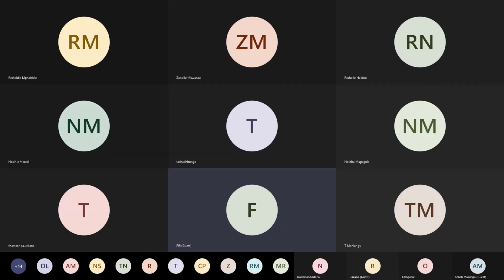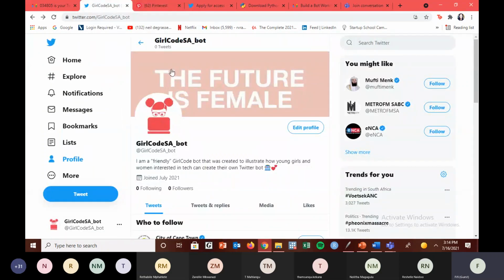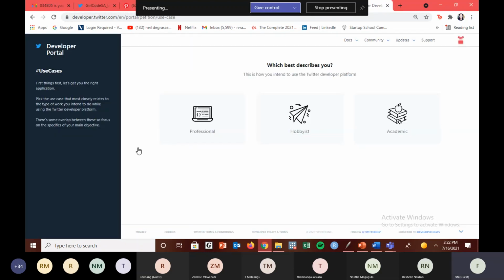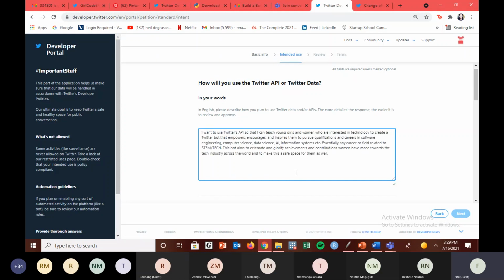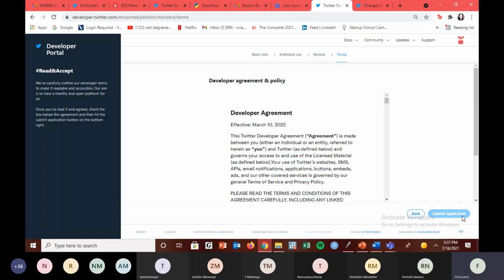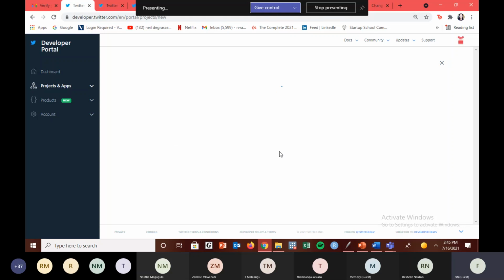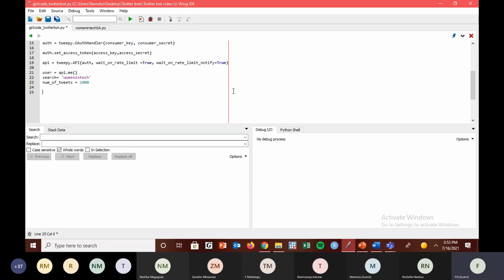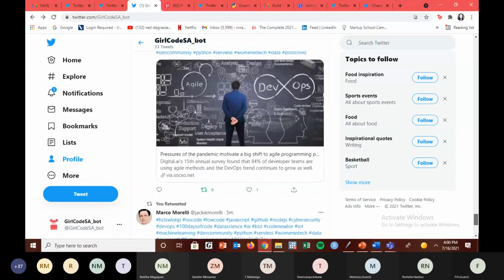Build a Twitter Bot Workshop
GirlCode Workshop where we learn how to build a twitter bot facilitated by Refilwe Rametsi.